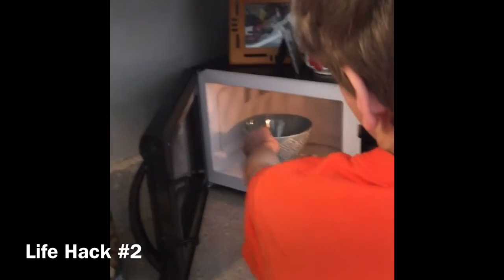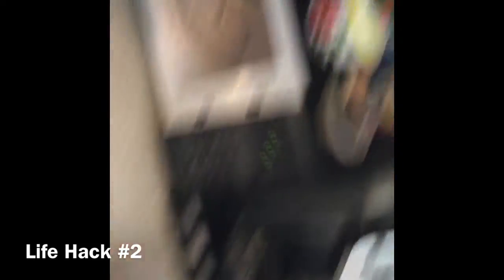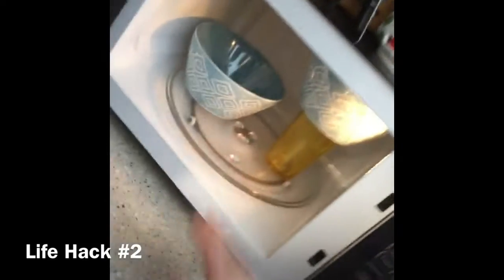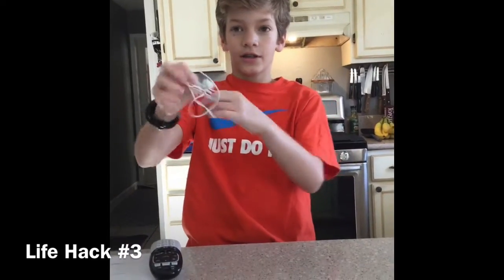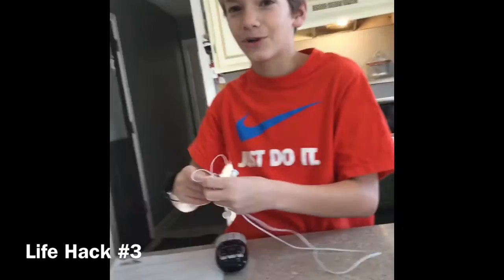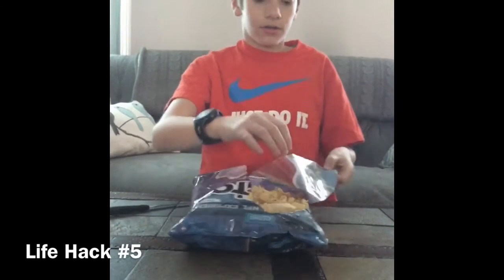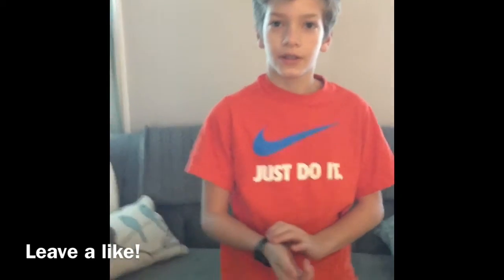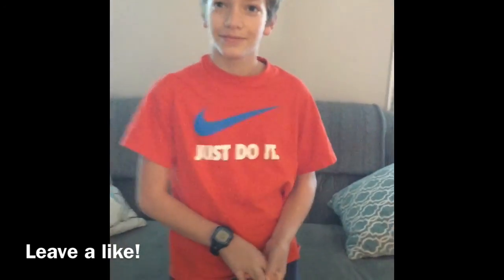5 Crazy Life hacks!